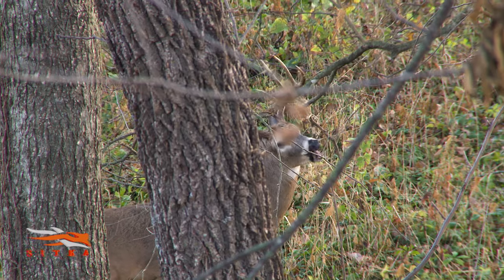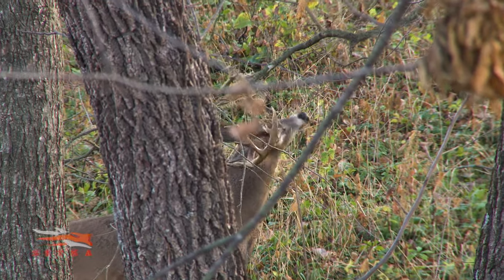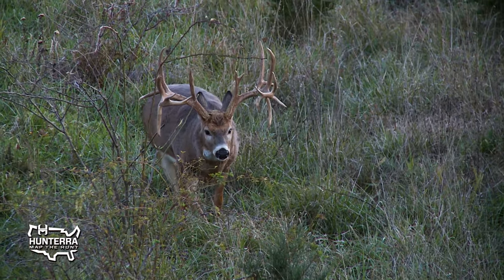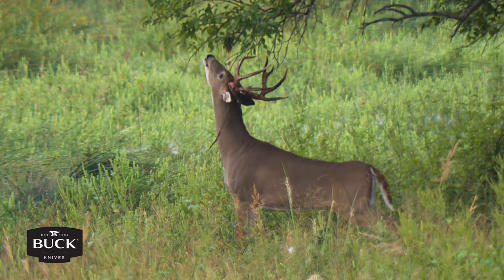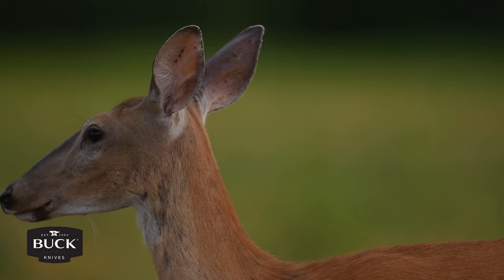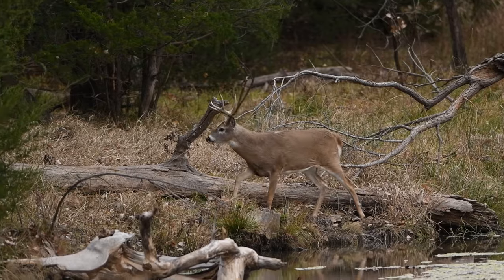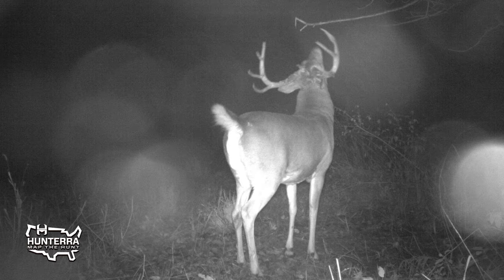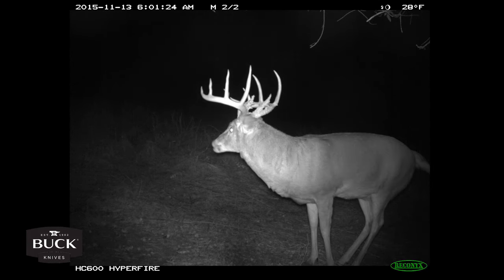Understanding & Hunting Whitetail Buck Scrapes | Where, When & Why Bucks Scrape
Every hunter loves to see a fresh scrape in the woods, but, understanding the where, when and why of a whitetail buck scrape can certainly improve your woodsmen-ship skills and overall hunting strategy!